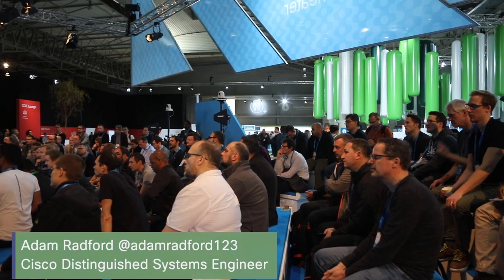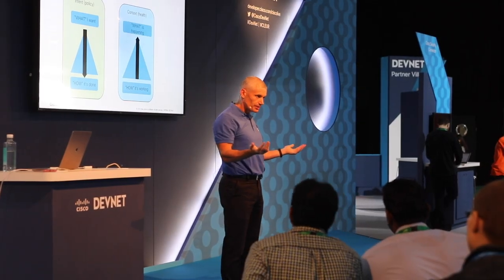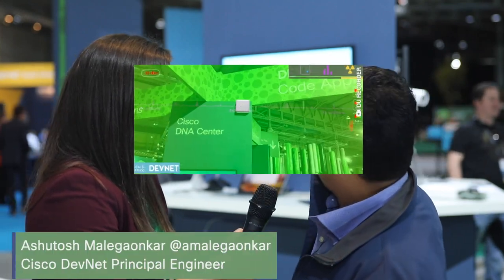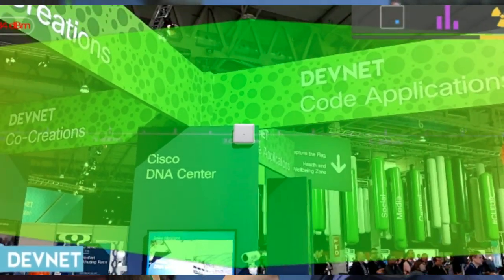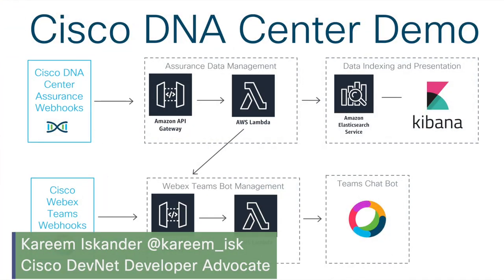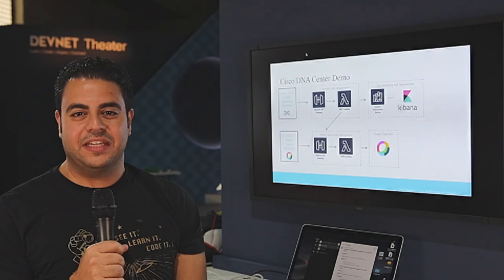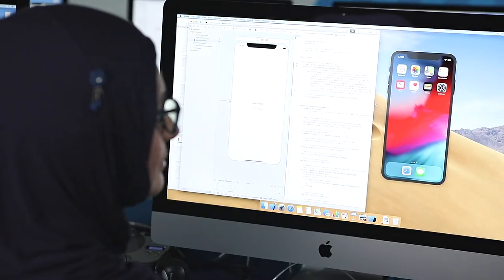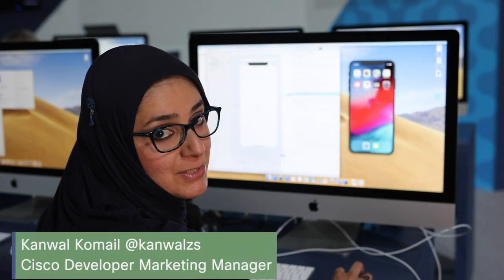Start your journey into the world of modern networking with Cisco DNA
Watch our new video from Cisco Live Barcelona; start your journey into the world of modern networking with Cisco DNA.